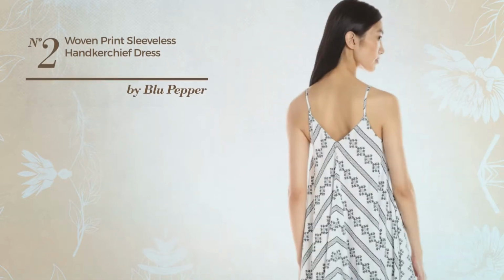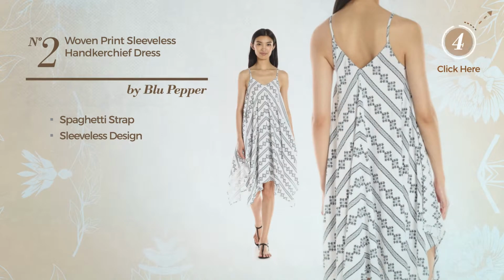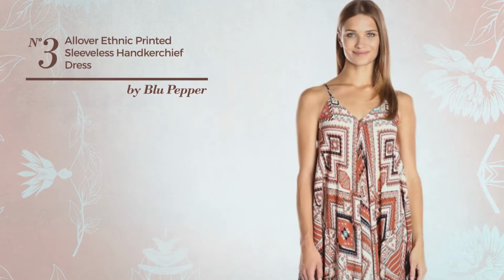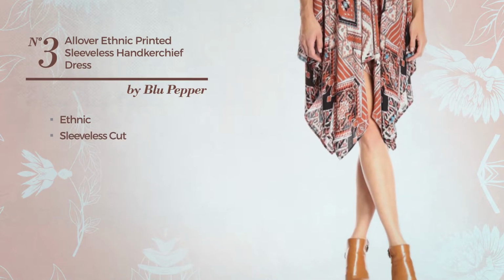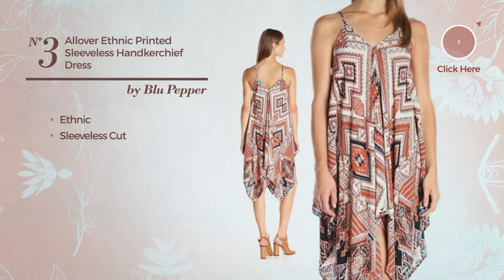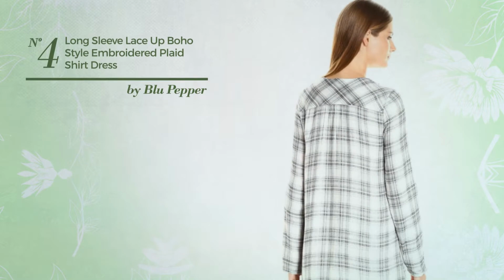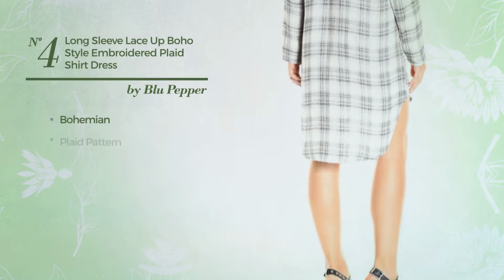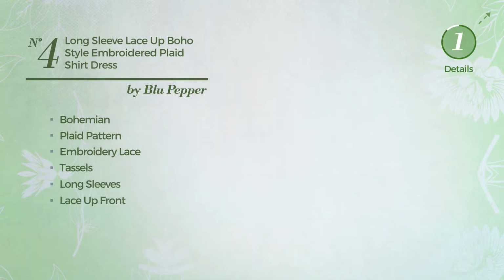5 Top Featured High Low Dresses Collection By Blu Pepper, Winter 2017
5 Top Featured High Low Dresses Collection By Blu Pepper, Winter 2017

Shop for High Low Dresses Collection By Blu Pepper, Winter 2017
Blu Pepper Women's Border Printed Sleeveless Lace up Dress, Black/Multi, Large

Blu Pepper Women's Woven Print Sleeveless Handkerchief Dress, Ivory/Navy, Large

Blu Pepper Women's Allover Ethnic Printed Sleeveless Handkerchief Dress, Coral Multi, Large

Blu Pepper Women's Long Sleeve Lace up Boho Style Embroidered Plaid Shirt Dress, White/Black, Large

Blu Pepper Women's Boho Print Handkerchief Dress, Black/Coral, Large

Try also